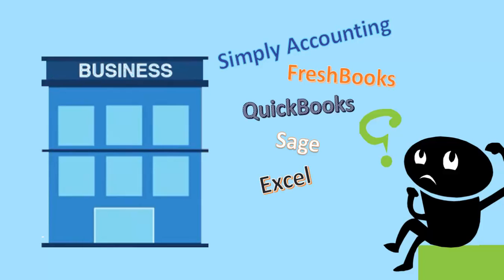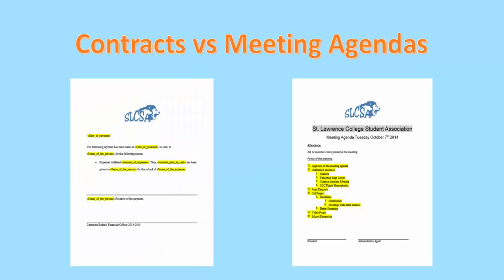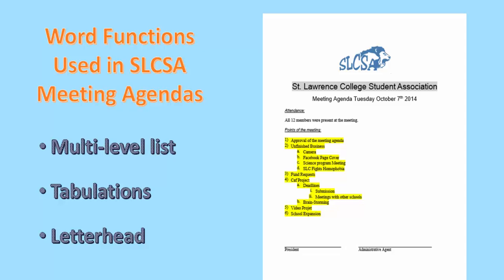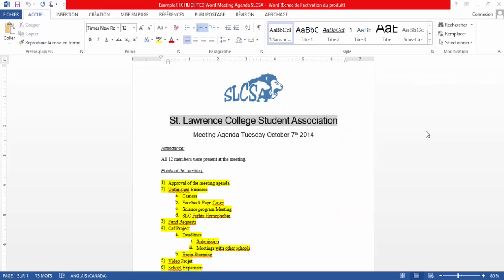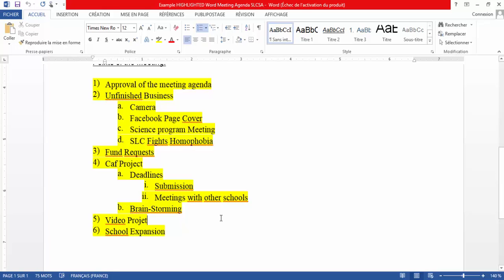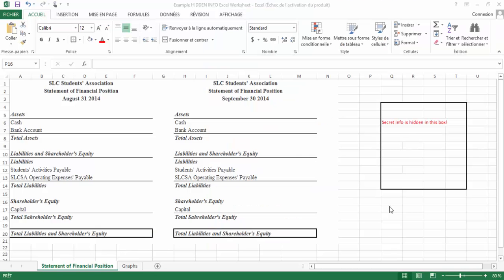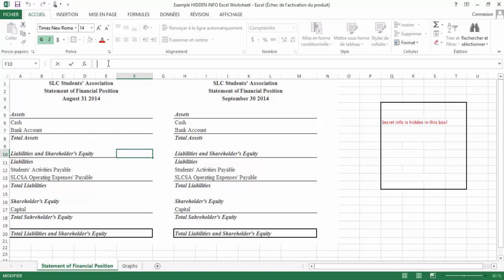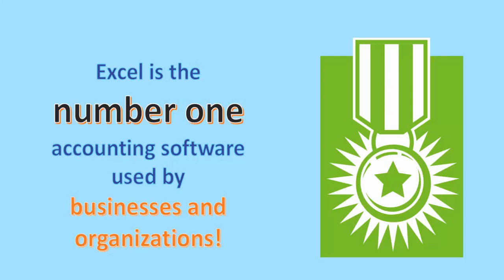Champlain St. Lawrence Info Tech Word and Excel Use at SLCSA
This video briefly explains what businesses and organizations can accomplish while using word and excel softwares.